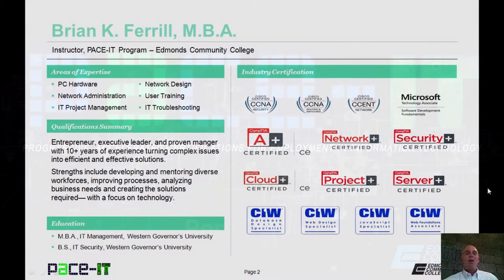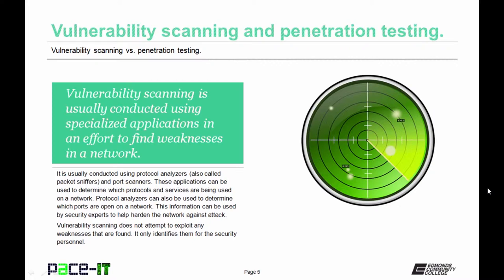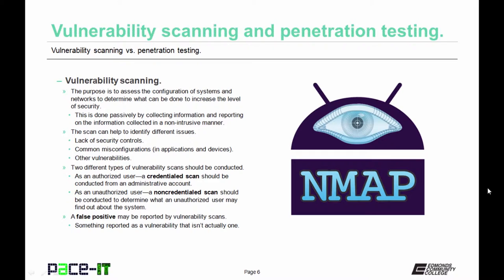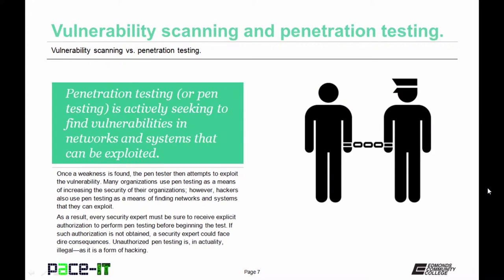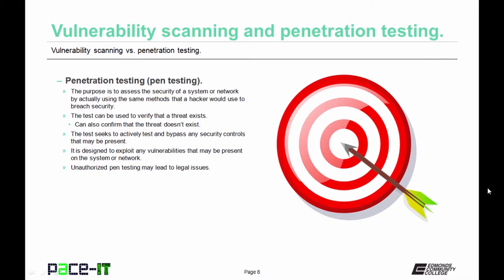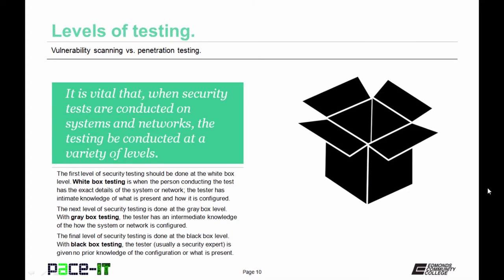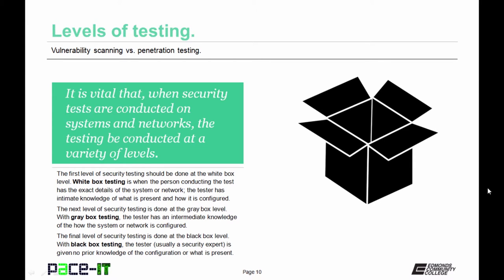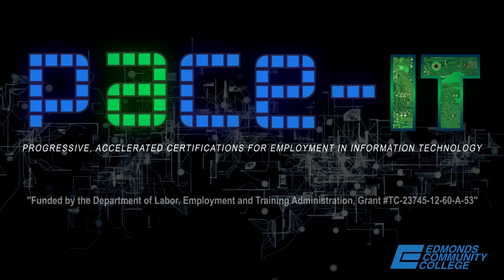PACE-IT: Security + 3.8 Vulnerability Scanning vs Pen Testing